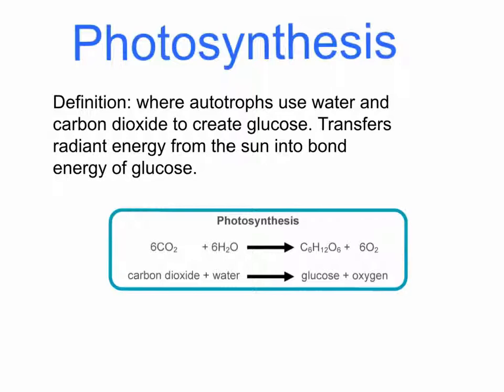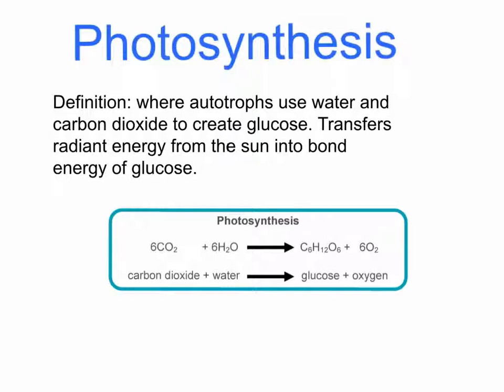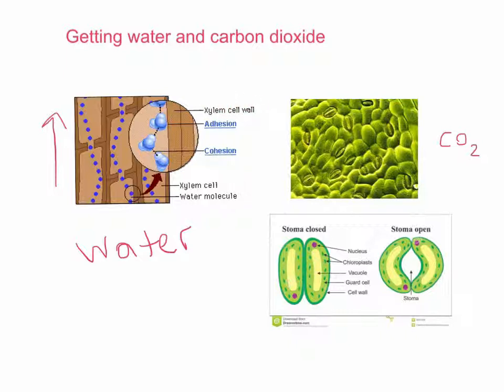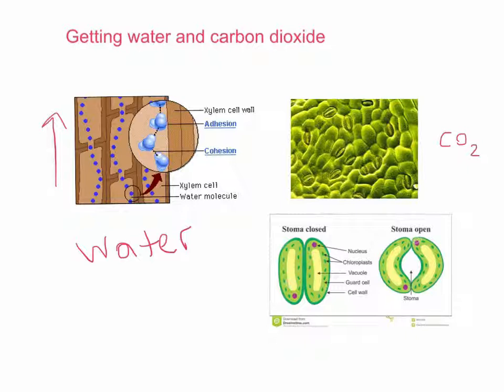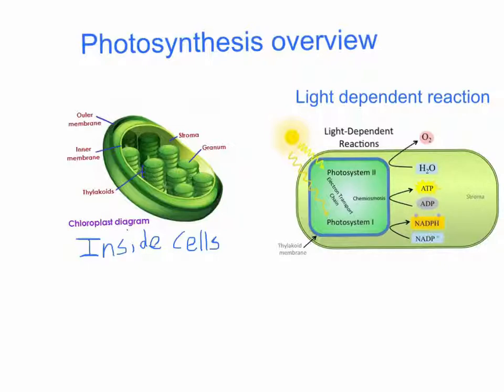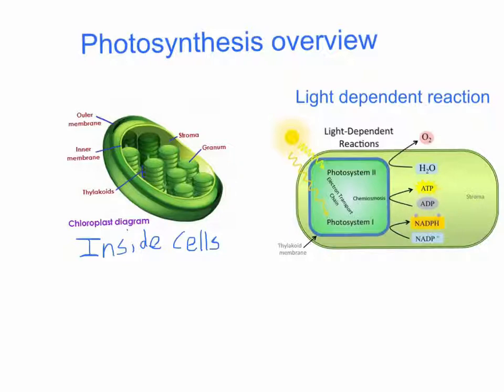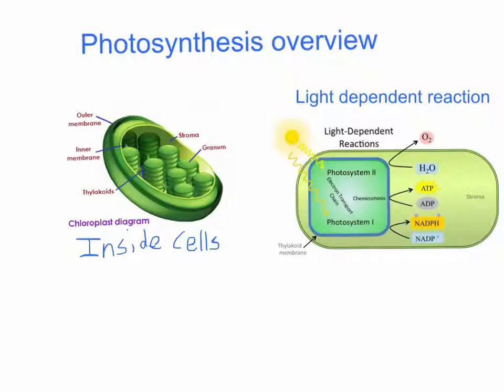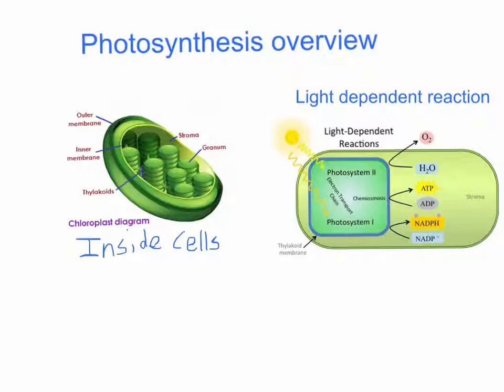Photosynthesis overview and light reaction